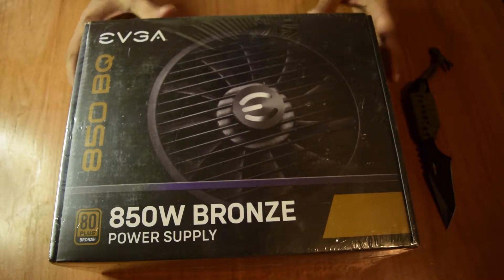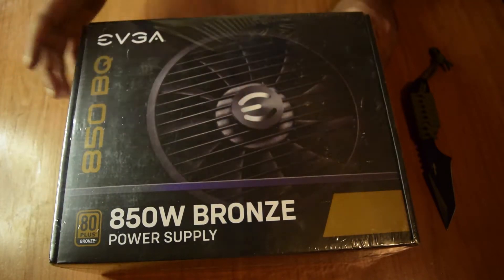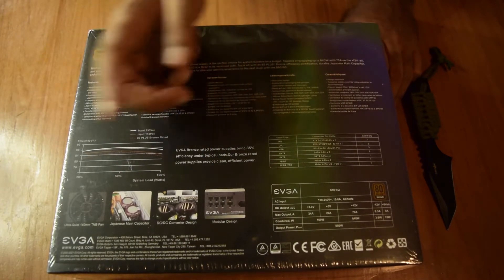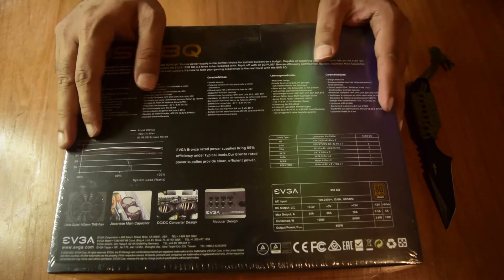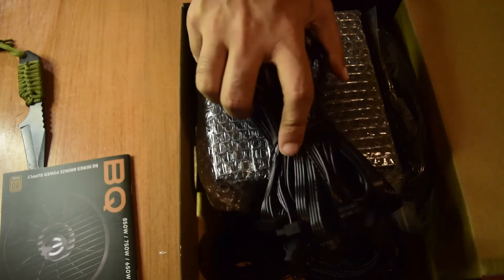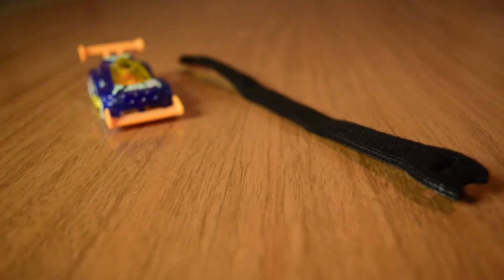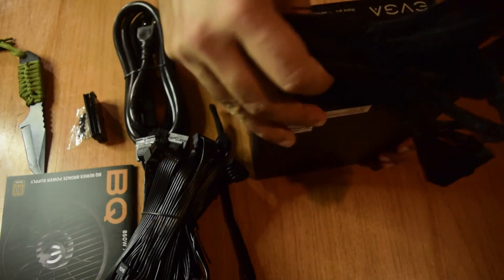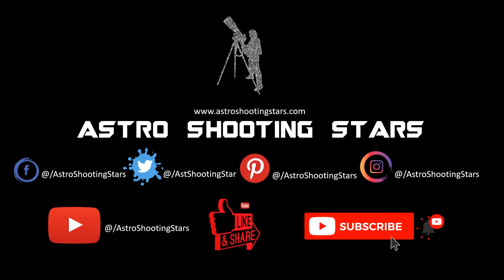Unboxing EVGA 850 Bq 80+ Bronze 850W, Semi Modular Power On Self Tester, Power Supply 110-BQ-0850-V1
Introducing the next generation in value The EVGA BQ series. These power supplies take some of features from EVGA award winning power supply lineup, like a 140mm fan with Near silent operation and modular cables To make one of values ​​today in high performance power supplies

EVGA 850 BQ - "great quality, Great value
80 plus Bronze certified, with 85% efficiency or higher under typical loads
Fan Size / Bearing: 140mm Teflon nano-steel Bearing - quiet and intelligent auto fan for near-silent operation